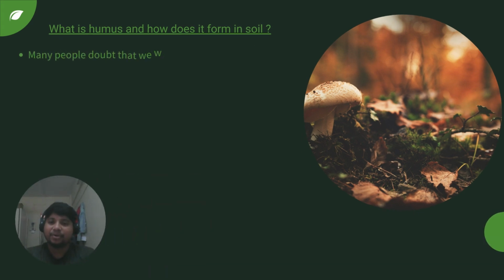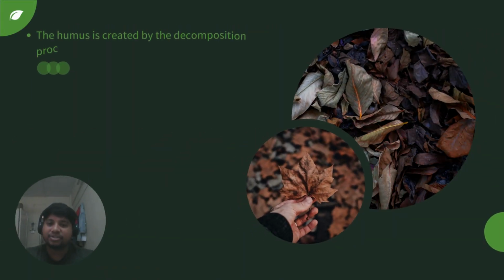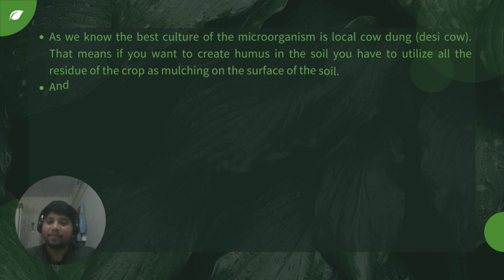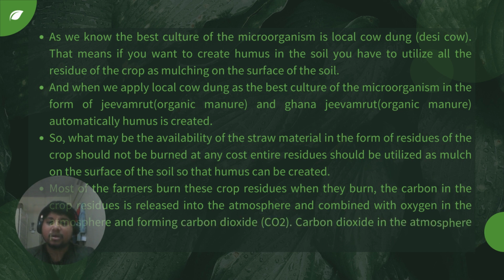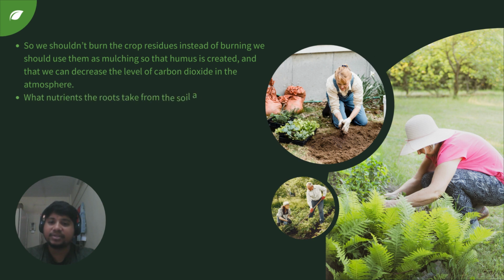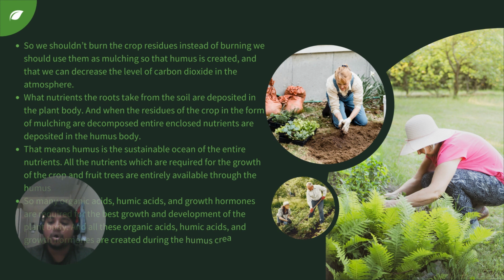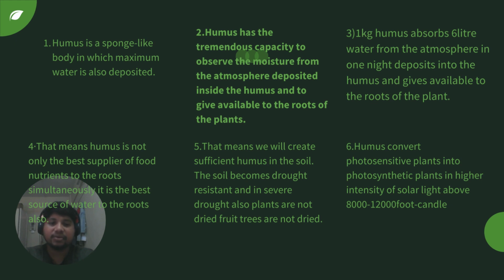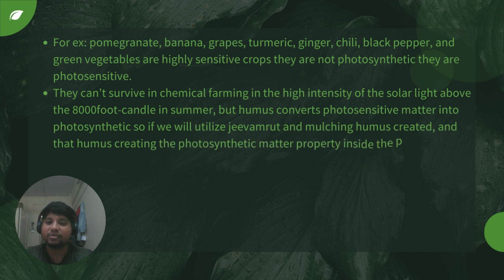"The Power of Humus: Unlocking Soil Health Secrets"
Today, we're diving into the fascinating world of humus, nature's black gold! Humus is a dark, crumbly, and nutrient-rich organic material that forms in the soil through the decomposition of plant and animal remains. It's packed with essential nutrients, promotes healthy soil structure, retains moisture, and supports a thriving microbial community. Join us as we explore the wonders of humus and discover why it's a key ingredient for healthy soils and sustainable agriculture. Let's dig in!"